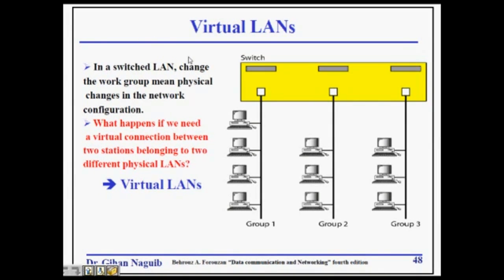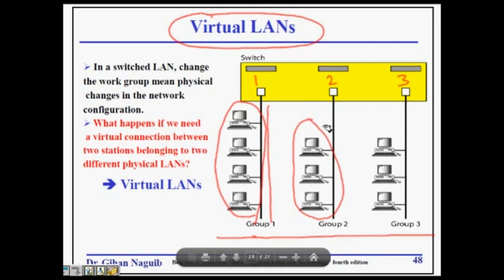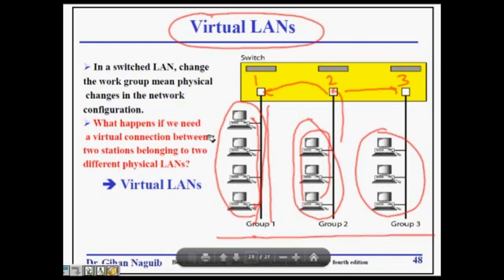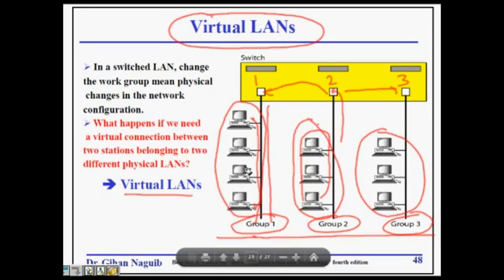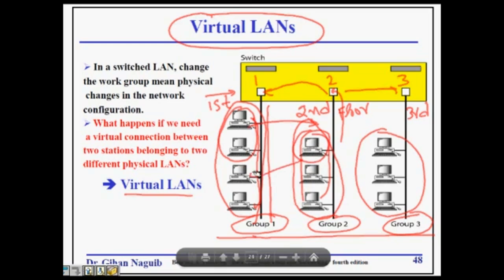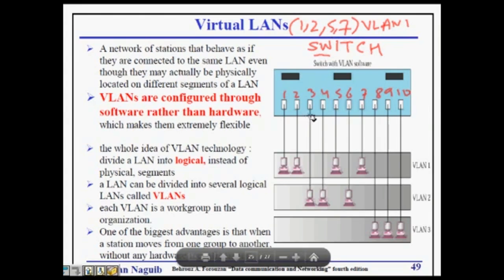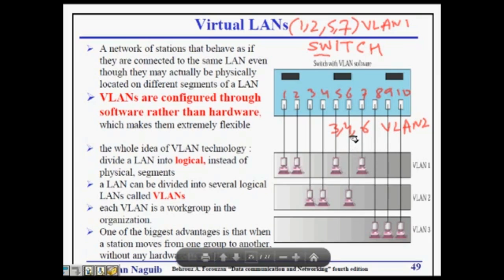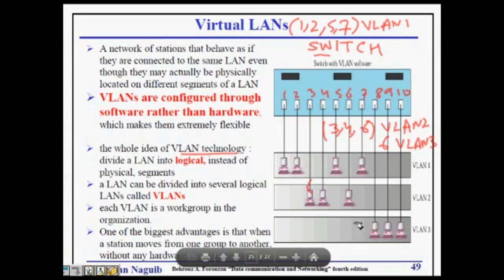VLAN Explained | what is VLAN | VLANs | VLAN tagging | VLAN configuration| VLAN Switch | Vlan Trunk